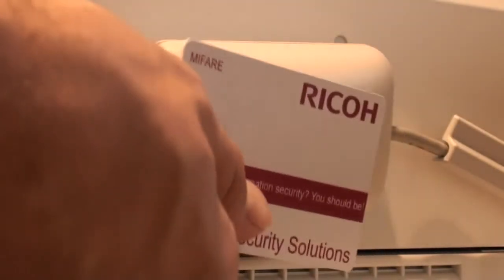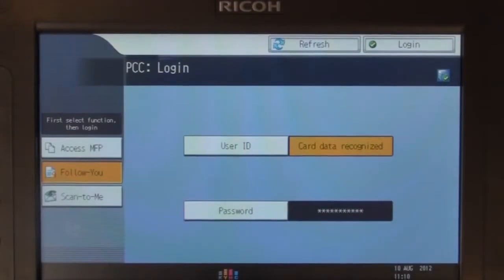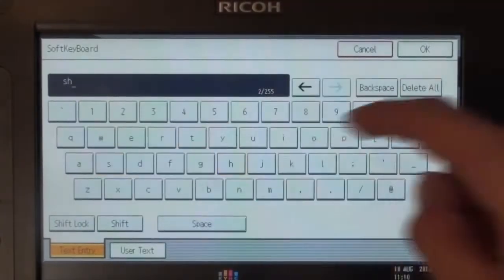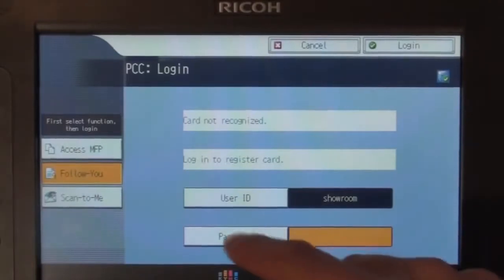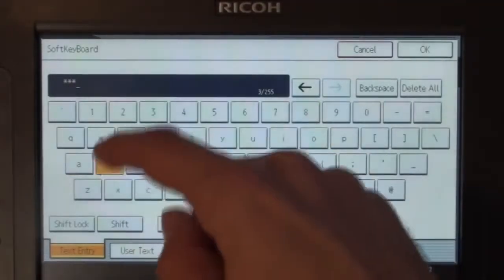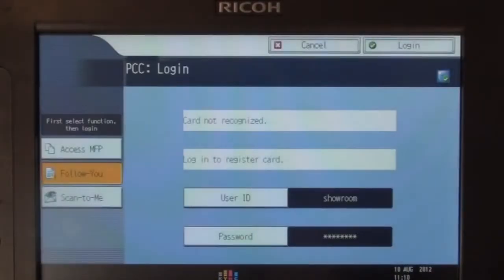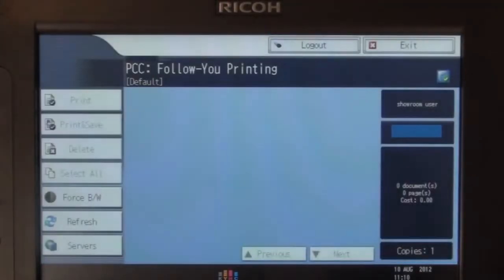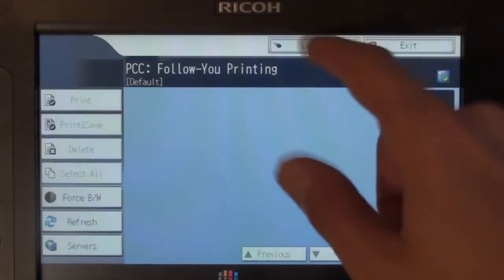Equitrac Version 4 - Card Authentication on Ricoh Printer - How To - Ricoh